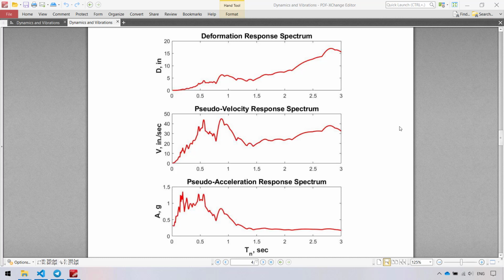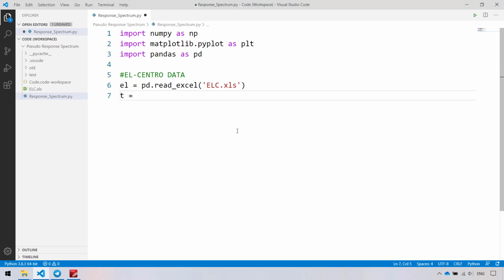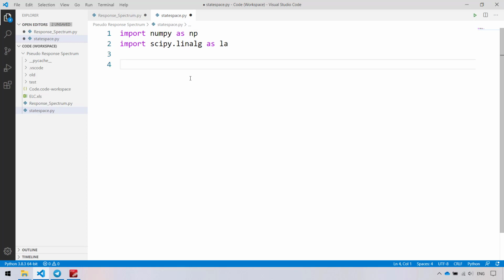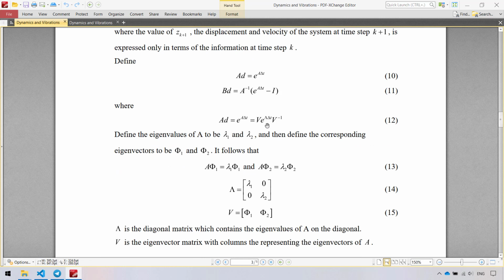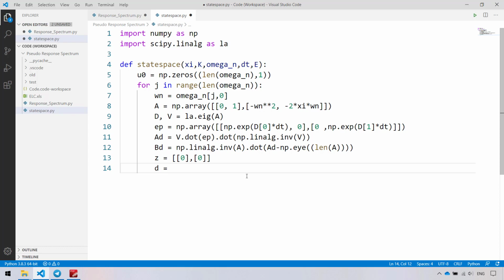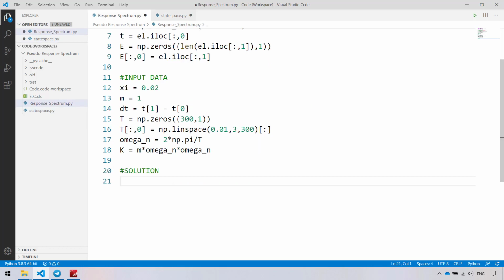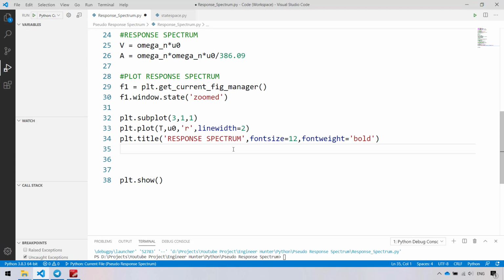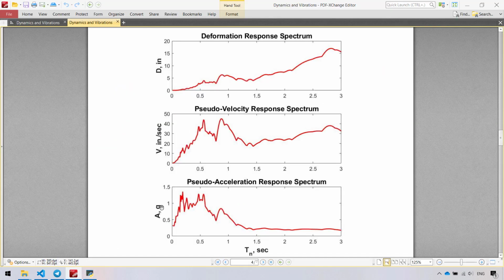Python : Plot Pseudo Response Spectrum for El Centro Data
The purpose of this video is to show you how to plot the pseudo-acceleration and pseudo-velocity response spectrum of EL-CENTRO earthquake data by using Python code. The method to solve the equation of motion is State-Space Method. At the end of the video, you can learn how to write a function to solve the equation of motion and implement it in the main Python program to extract the data for earthquake record and use it to plot the graphs.

This tutorial is explained using imperial unit.